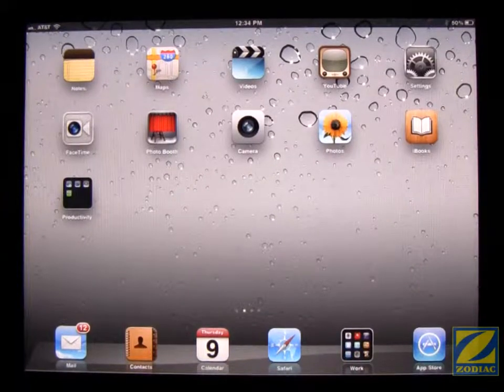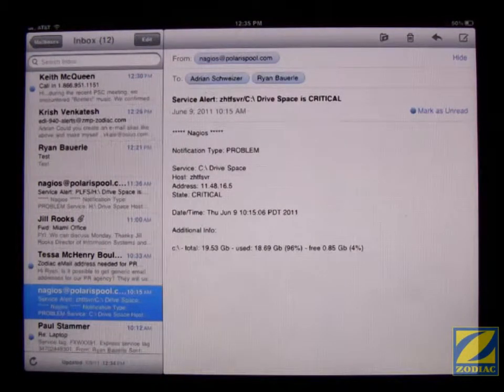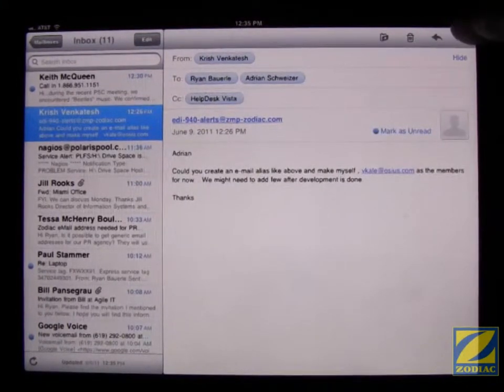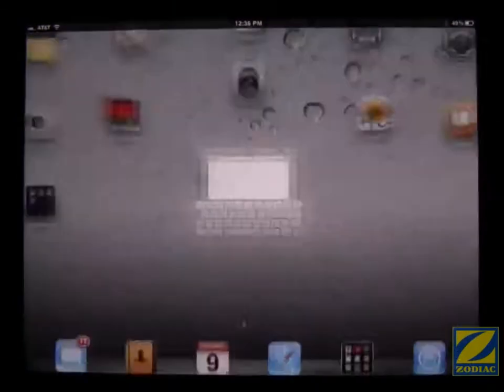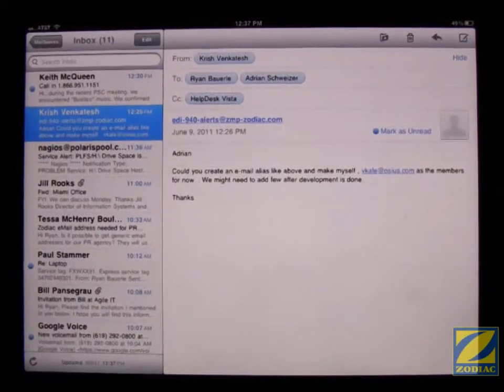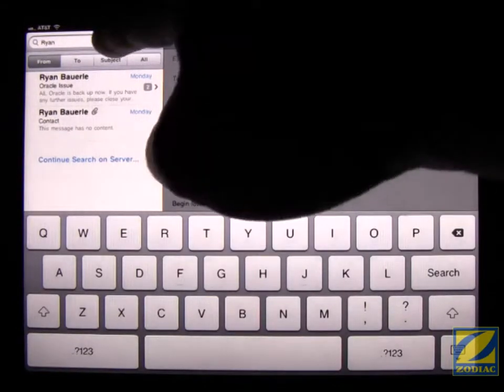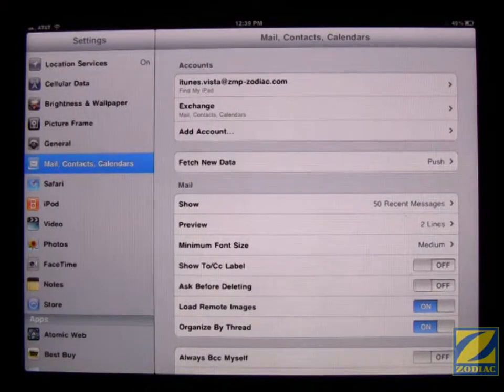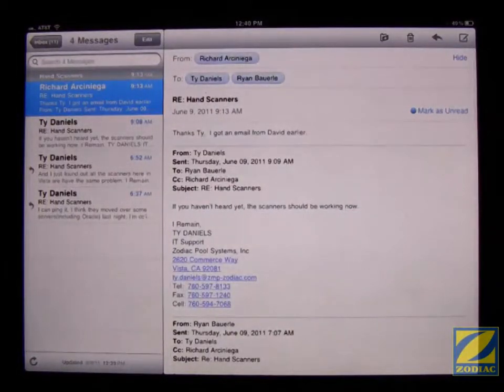Using iPad Email